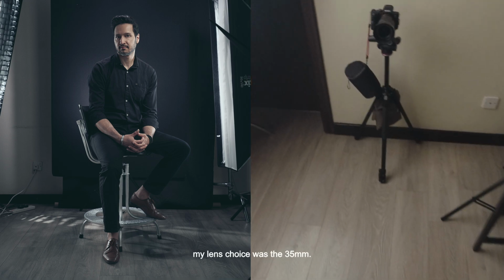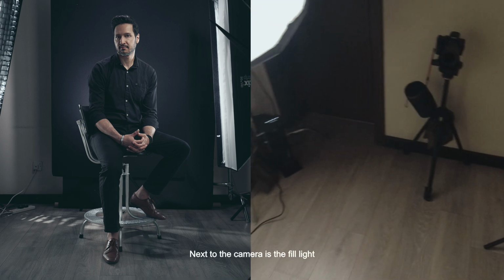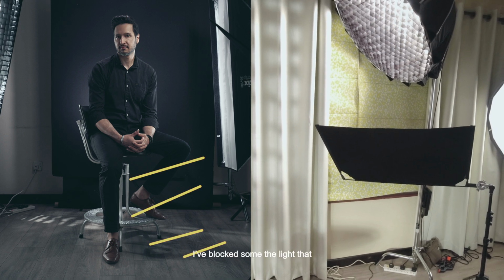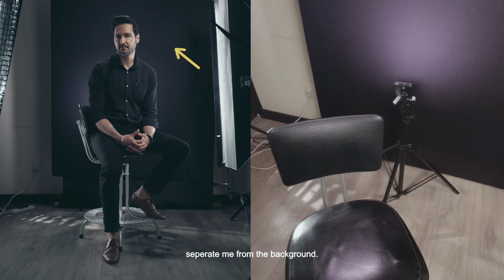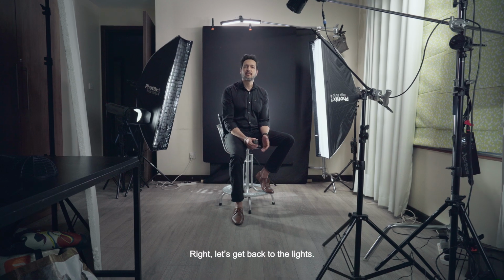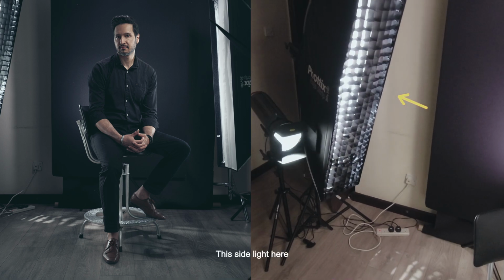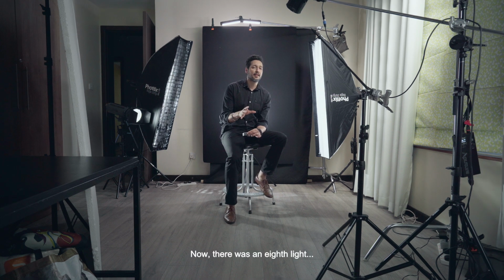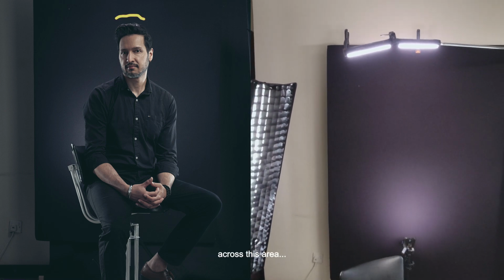Learn My Reasons Behind Every Light Choice: Full Body Self-Portrait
Think about how lighting can shape the look of an image.

In this video, I take you behind the scenes of my self-portrait lighting setup, using 8 lights! From choosing the right lens to strategically placing each light for maximum impact, I’ll show you how I brought this shot to life.

0:25 Why I chose a 35mm lens for my self-portrait setup
0:40 Why a fill light is important
0:54 My key lightsetup and blocking light explained
1:10 How to use side and background lights to create visual interest
2:28 How to use a top light to enhance hair details and rim lighting

VIDEO SHOOT DETAILS

CAMERAS:
Sony A73 (x1)
DJI Osmo

LENSES:
Sony FE 4.0/16-35

LIGHTING:
Aputure 120d
Nanlite Forza 300
Nanlite 60B (x2)
Ulanzi Tubelights (x2)
Boling Vlogger
Light boxes - Raja Strip (x2) + Raja 120 Soft box + Aputure Light Dome II

AUDIO:
Mic - Sennheiser MKE 600 + Zoom H4n Pro
Software - iZotope RX 7

OTHERS
On Camera Monitor - FeelWorld F6 Plus